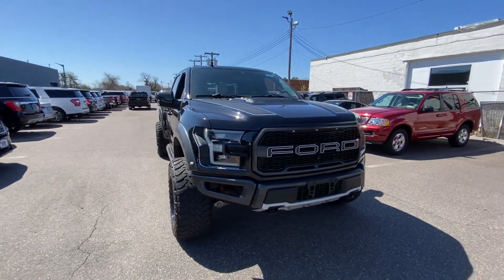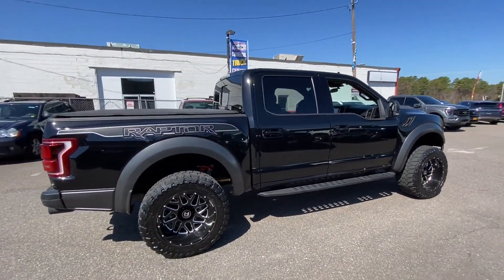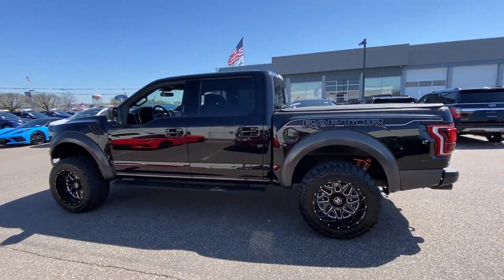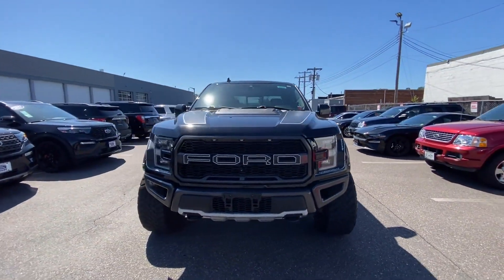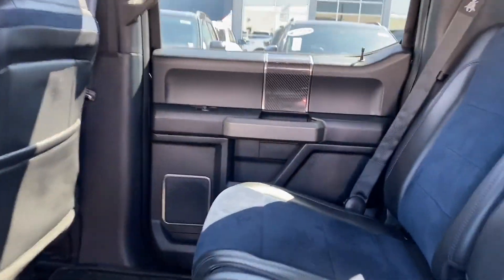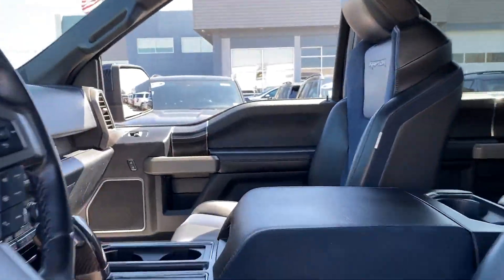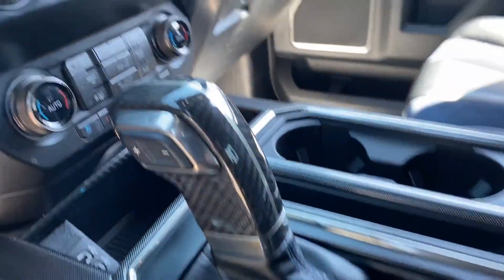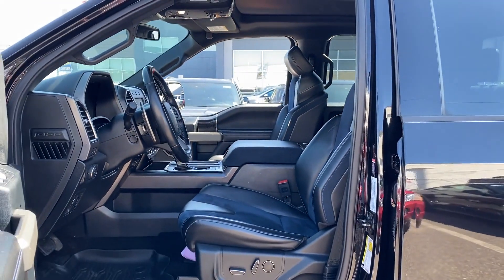Used 2019 Ford F-150 Raptor 1FTFW1RG5KFC74020 Sayville, Patchogue, Smithtown, Bay Shore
2019 Ford F-150 Raptor 1FTFW1RG5KFC74020 Video

This 2019 Ford F-150 Raptor 1FTFW1RG5KFC74020 is full of phenomenal features such as: